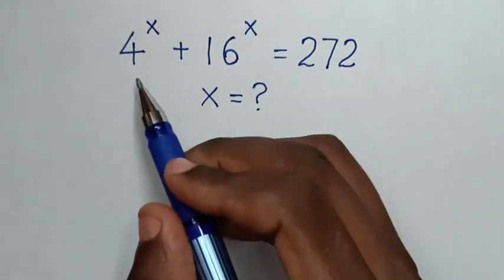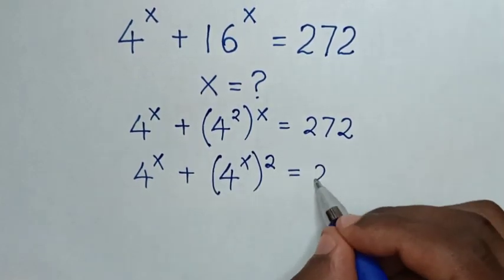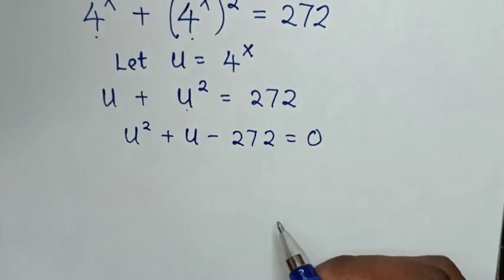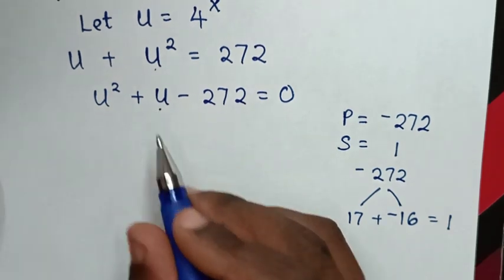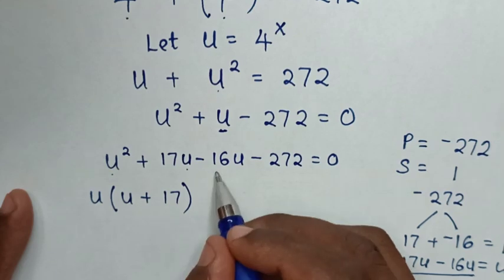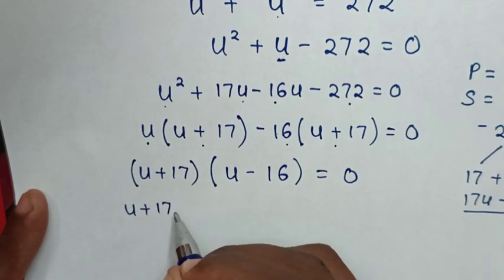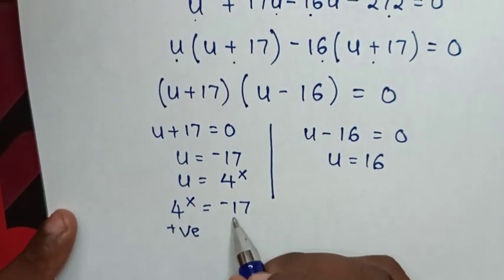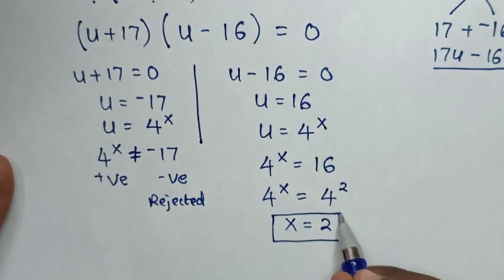A Nice Olympiad Exponential Question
How to solve this math Olympiad exponential equation